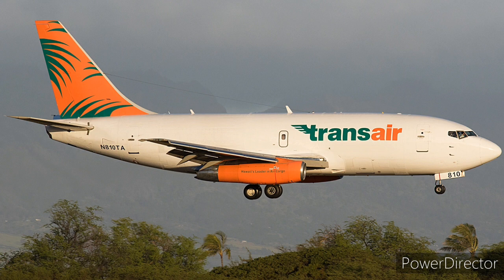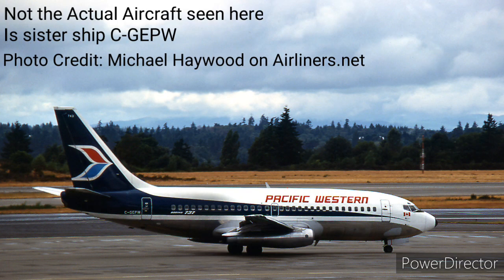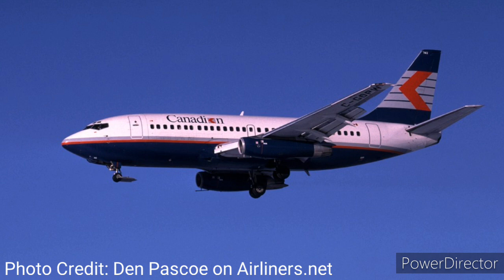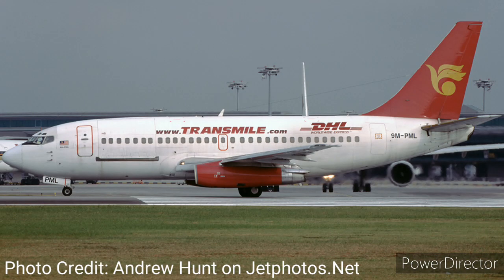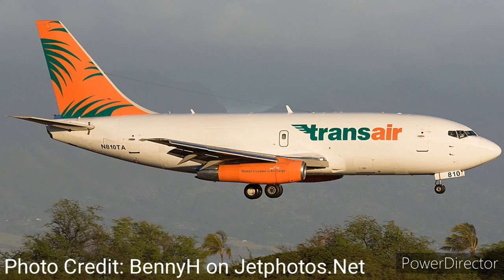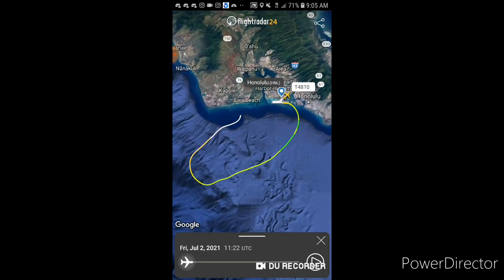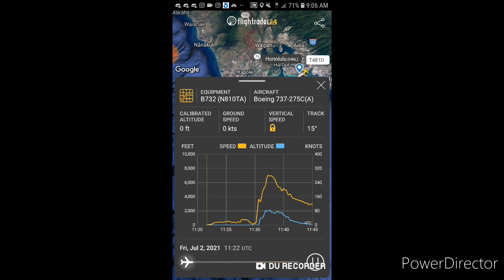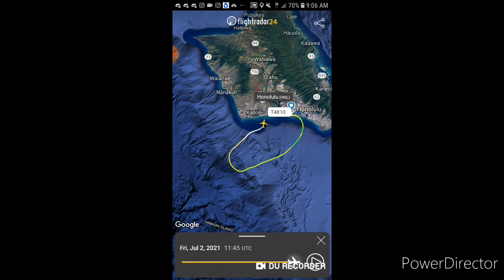Transair Flight 810 ditch in the waters near Honolulu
A Trans Executive Airlines Boeing 737-200 freighter carrying two people has made an emergency landing in the ocean off the coast of Honolulu, Hawaii, after reporting engine issues early on. While details at this current time are scarce, it is believed that the US coast guard has successfully rescued both crew members on board, though their respective conditions are unknown. "The pilots had reported engine trouble and were attempting to return to Honolulu when they were forced to land the aircraft in the water at around 2:30 a.m. local time on Friday," the FAA confirmed in a statement. The aircraft involved was a 46-year-old Boeing 737-200 freighter registered N810TA, operating under flight T4810 between Honolulu and Kahului.